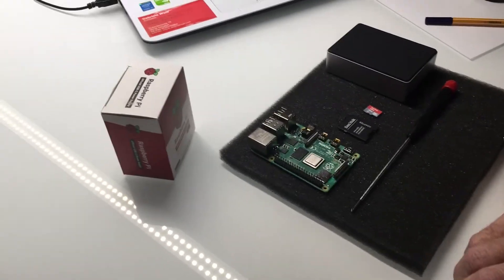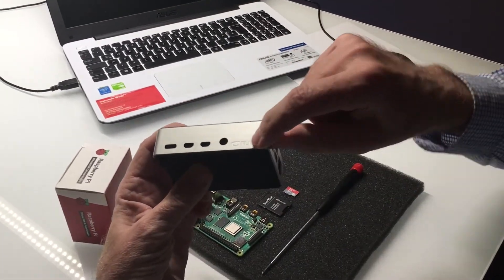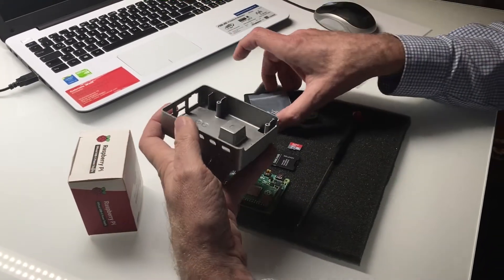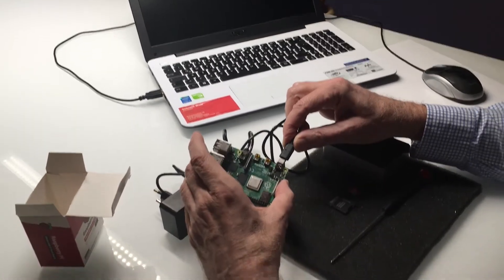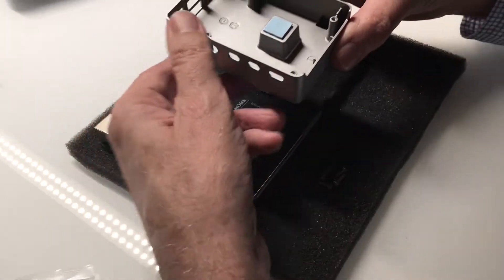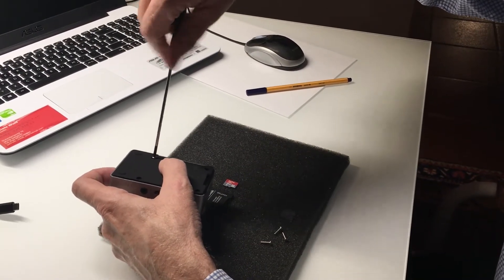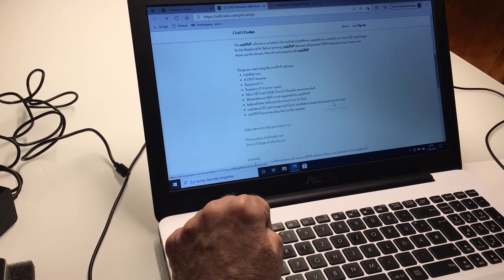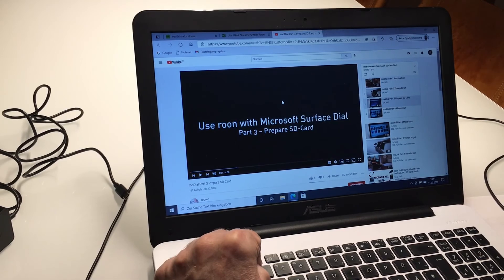rooUPnP Part 2 Things to get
Use UPnP streamer with Roon - Part 2 - Things to get.
In this video I show you what you need to build a Raspberry Pi4 for rooUPnP. It enables UPnP streamers to be used with Roon.